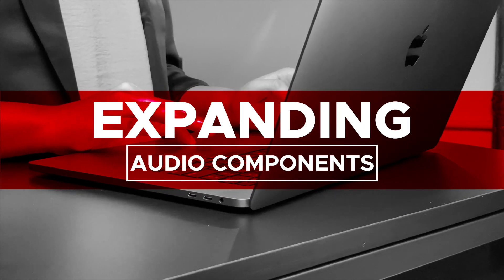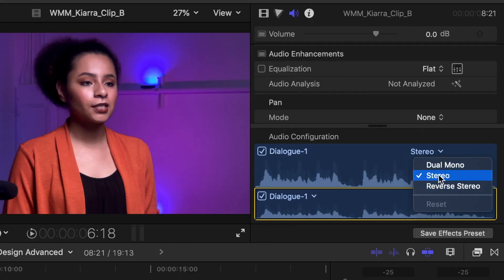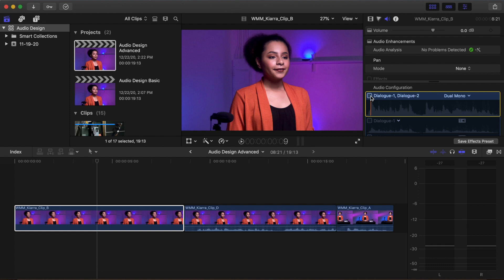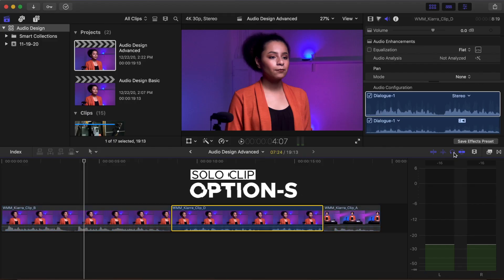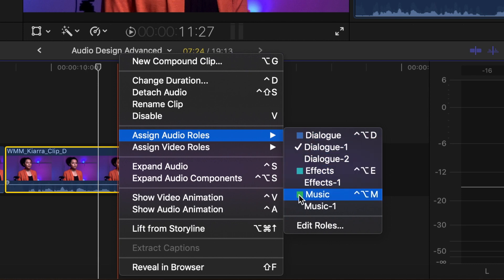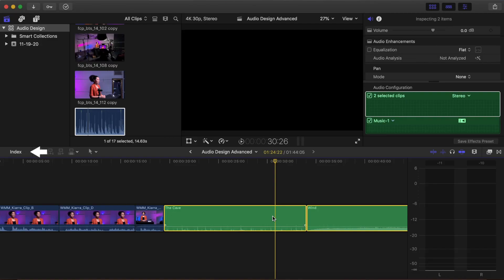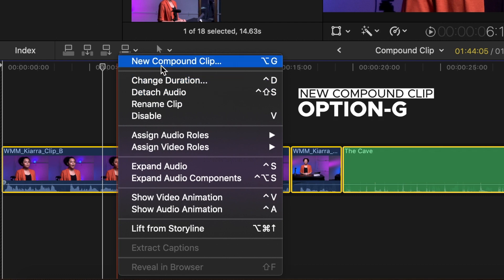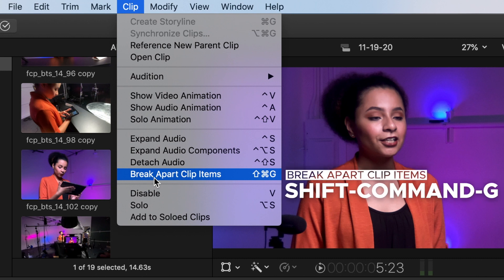Final Cut Pro: Advanced Sound Design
It's time to take your sound design skills to the next level.  Learn advanced sound design concepts in Final Cut Pro in this video including audio roles, the timeline index, compound clips, muting/disabling/soloing audio channels, expanding audio components, and more.

00:00 - INTRO
00:33 - Expanding Audio Components
01:38 - Muting/Disabling Audio Channels
02:13 - Solo Clips
02:32 - Assigning Audio Roles
03:27 - Audio Clips in the Timeline Index
04:09 - Creating a Compound Clip
05:03 - Conclusion

In our Sound Design Intro-FCPX video, we went over the basics of sound design in Final Cut.

We have just started to scratch the surface of what is available and what is capable in sound design.

In this tutorial we are going to go over Advanced Sound Design in Final Cut Pro 10.4.9.

Before we get started, let’s snapshot our Audio Design Basic and name the new project Audio Design Advanced. You can snapshot a previous project to follow along.

(Shift-Command D)

Rename Project (Sound Design Advanced)

Expanding Audio Channels and Components

Your timeline clip contains both audio and video. In order to work more efficiently with your audio waveforms you can expand the audio components of your clip. Allowing you to work more precisely with your audio.

Expand Audio Components

Right-Click the clip  Expand Audio Components (Control-Option S)

The Audio waveform is now expanded in your timeline.

Click the Audio Waveform.

In the Inspector under Audio Configuration, click the pop-up menu to see your audio channel configuration.

If the clip is in Stereo, you can expand and view the individual audio components in the Inspector and Timeline.

Select Dual Mono.

The individual audio components have been expanded, allowing you to see and edit the left and right audio channels separately.

You can listen to the audio of the waveform by selecting a channel and pressing the Spacebar to play the clip and audio.

You can also mute the Audio Channels from the Inspector or Timeline.

MUTING/DISABLING AUDIO CHANNELS

From The Inspector.

Uncheck the box in either one of the individual audio channels to mute the selected track.

Unmute the channel by clicking the checkbox.

Mute the Entire Audio Clip by unchecking the Master Audio Waveform checkbox.

From the Timeline.

Click on one of the audio tracks.

Clip  Disable (Keyboard Command V key)

Re Enable the Clip by hitting the V key.

Collapse Audio Components back by using the keyboard shortcut (Control-Option S)

SOLO CLIPS

To play only one clip at a time.

ROLES

Clips can have Roles assigned to them.

Clip roles will help organize clips, enabling you to do more advanced  sorting and editing.

To see the roles of your clips.

Select the clip.

Right-Click the clip

Select Assign Audio Roles

The Default Roles for Audio is:

Dialogue, Effects, Music.

A checkmark will be next to the Role the clip is assigned.

The Role also is color coded.

Change A Clips Role.

Select The Cave and Wind clips.

The two clips turn green. And move below the Effects clips.

Verify the Clips Role by selecting the clip and viewing the Audio Roles label in the Info Inspector.

(You can also change roles here.)

Audio Clips in the Timeline Index

You can do a variety of organizing and searching in the timeline index.

For the purpose of this tutorial we will show you the Roles Panel of the Timeline Index.

Clips that have roles applied to them can be viewed in a variety of ways with the Timeline Index.

Click Index Button Keyboard Shortcut (Shift Command 2)

Select Roles

Creates “Lanes” for the clips based upon their roles.

Focus the timeline on this role.

Selecting this button (Third from right) will minimize all other roles. Allowing you to concentrate on the clips in the Role Lane you selected.

Creating a Compound Clip/ Audio Components

You can create one Compound Clip by selecting all the clips in the timeline.

Break Apart Clip Items

CONCLUSION:

We have covered quite a few topics and techniques in this lesson. There are many ways to edit and organize your audio clips in the timeline, as well as the browser.  Use the techniques we have shown in these tutorials to craft your sound mix.

With any workflow in Post-Production, maximize your time by organizing your workspace and the clips at the beginning, and have an idea on how you want your story to sound.

Set yourself up for success by remembering the audio theories and practicing the skills we have introduced in these last two lessons. Plan a project where the audio drives the narrative. Experiment, Create and Have Fun!